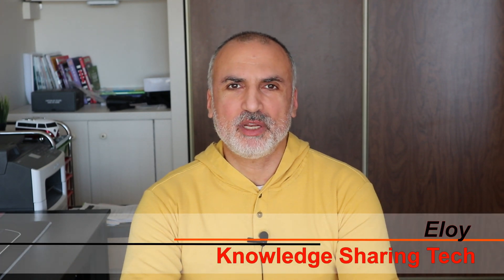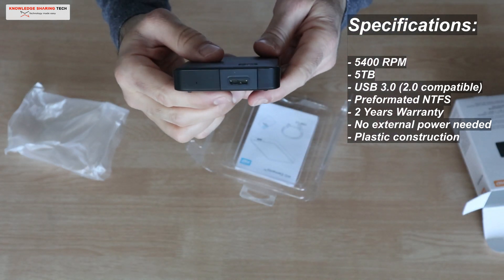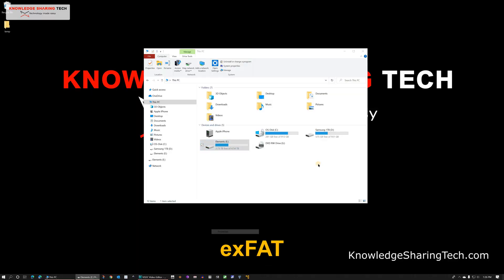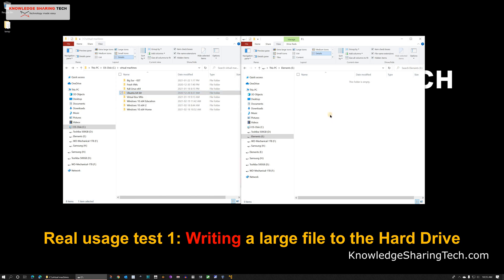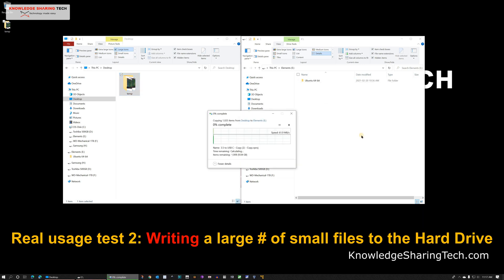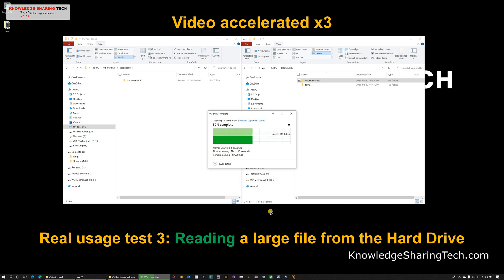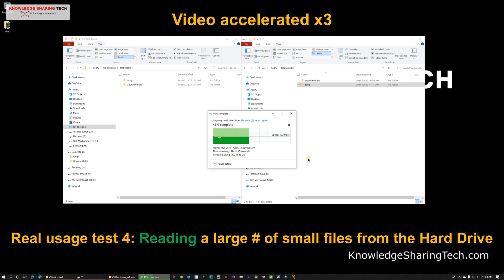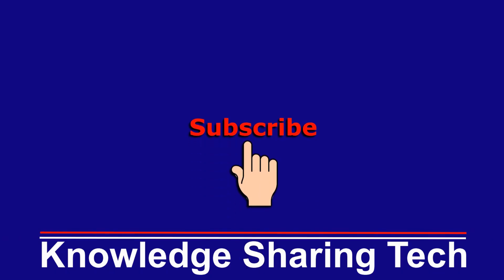WD Elements external hard drive speed test & review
Real usage test & benchmark Western Digital Elements external hard drive 5TB USB 3.0.
Large & small files Read and Write speed. Crystal diskmark benchmark
Link to the Hard Drive

Chapters: Western Digital Elements 5TB full review
00:00 Intro
00:26 Unboxing & Specifications
01:08 Plugging it & Properties
01:46 Crystal DiskMark test
02:08 Large file Write speed
02:31 A note about noise level
02:52 Small files Write speed
03:31 Large file Read speed
04:05 Small files Read speed
04:41 Tests Summary

Follow me on:
My websites: